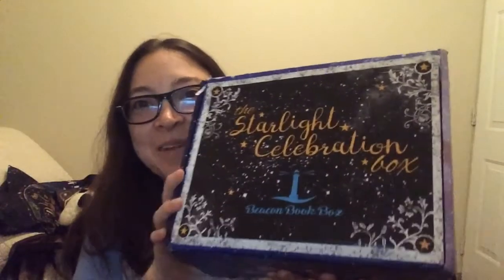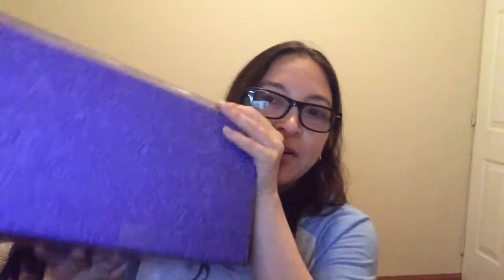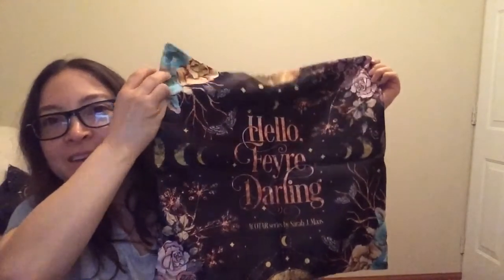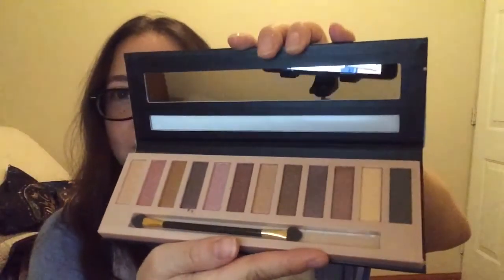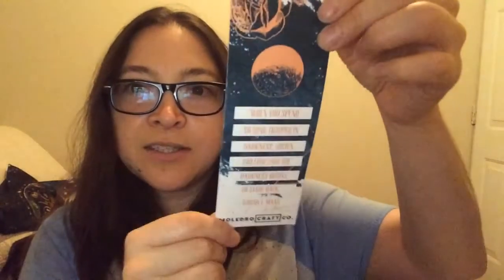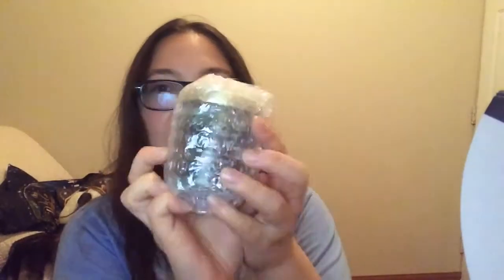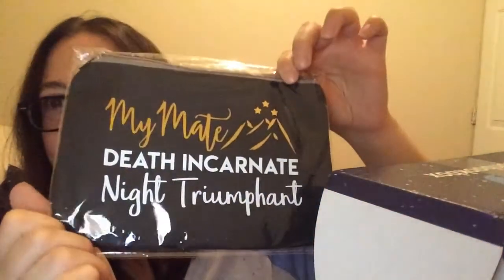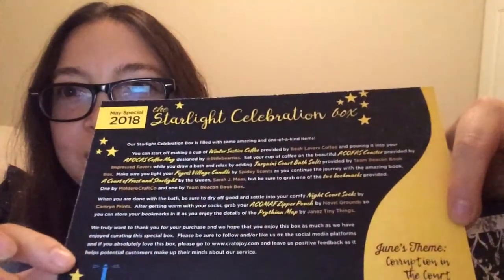ACOFAS Boxes | Litjoy | Beacon Box | May 2018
Update: beacon box is shipping me a replacement mug 😊❤️
Litjoy is also sending me a replacement necklace 😊❤️